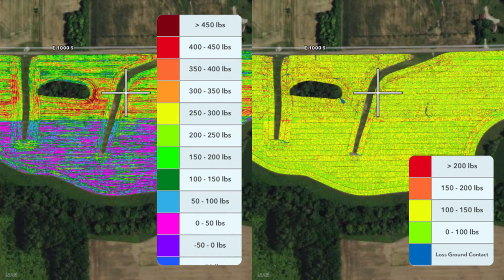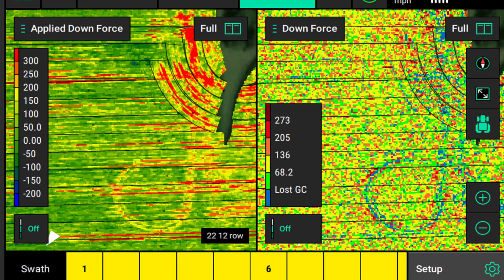How to Operate DeltaForce ‣ Applied Down Force Map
What's the difference between the Down Force map and Applied Down Force map on the Precision Planting 20|20 monitor?

The Applied Down Force map is used to evaluate field and planter conditions, not DeltaForce performance.

DeltaForce is an automated row by row downforce control system that measures and adjusts downforce every time there is variability in your field, so your crops will thrive for optimal yields.